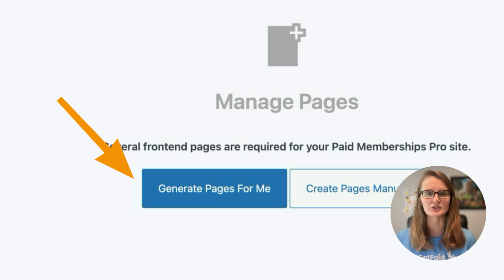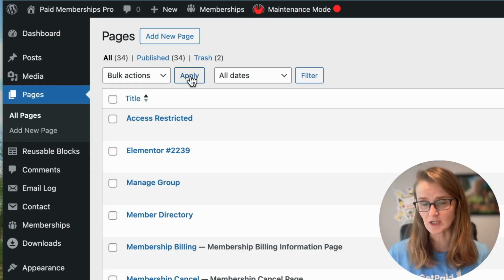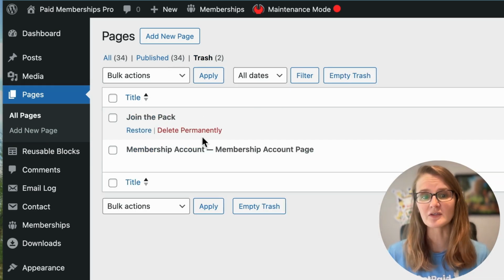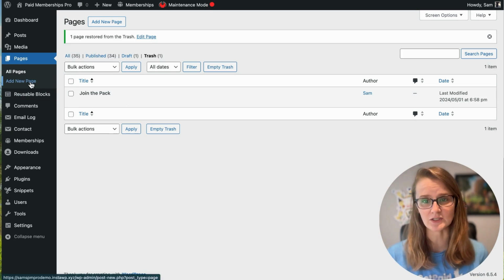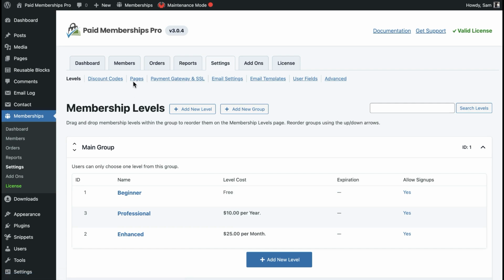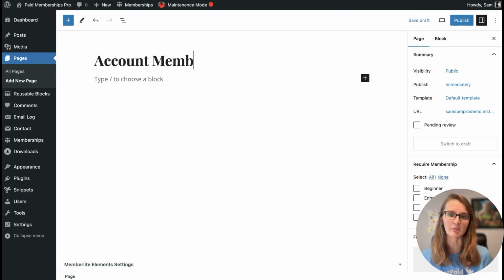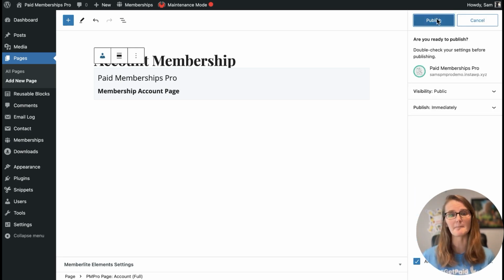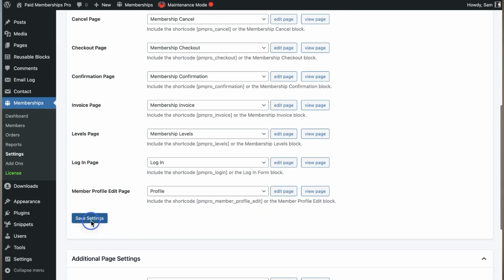Troubleshoot Missing Paid Membership Pro Pages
In this tutorial, Sam troubleshoots where your missing Paid Memberships Pro pages might be. If you've noticed that essential membership pages are missing from your site, this video will guide you through finding or creating those missing pages to get your membership site back on track.

= Jump to: =
00:00 Introduction to Missing Membership Pages
00:34 Checking for Deleted Pages
00:48 Restoring Deleted Pages
01:09 Creating New Membership Pages
01:34 Assigning and Finalizing Pages
01:51 Conclusion and Support

= Useful Links =
Missing Membership Pages in PMPro: